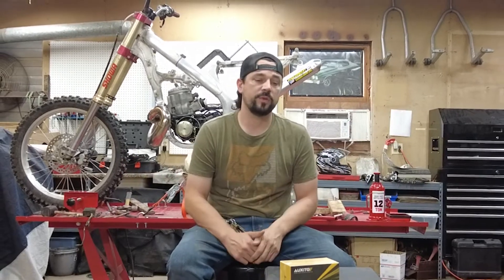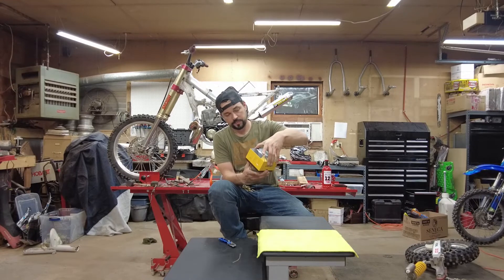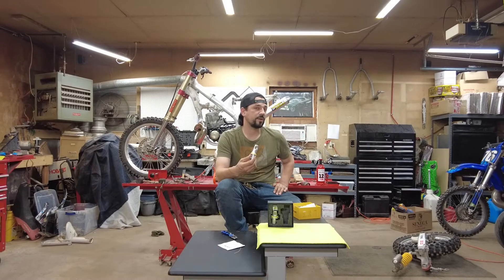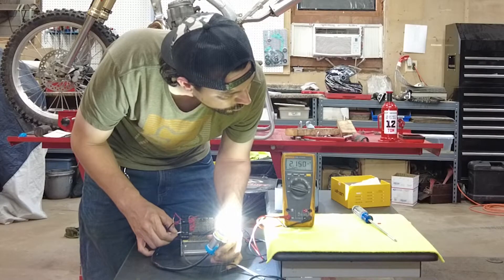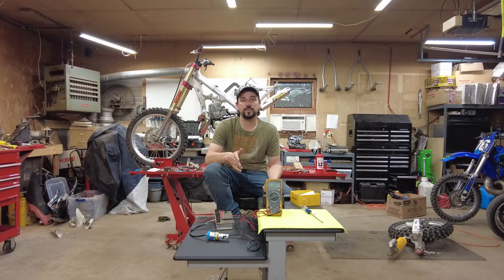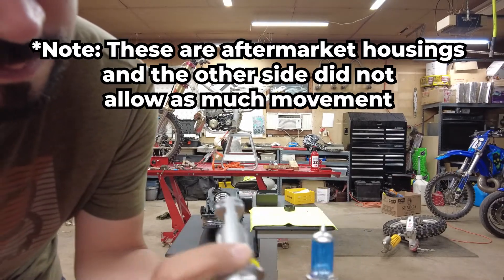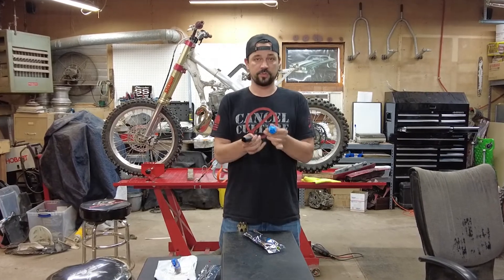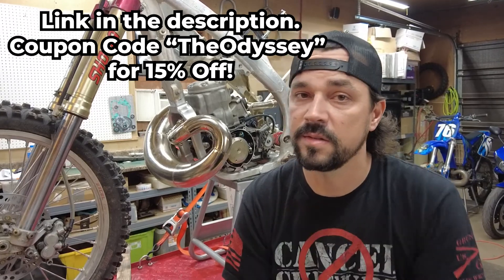Are LED Headlights Really That Great? | Auxito 6000K 100W LED Head Light Testing and Review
Auxito LED Headlights are Bright!

In the video I review Auxito LED headlights and compare them to the standard bulbs in a 2004 Dodge Ram Cummins. We start by bench testing them in the shop and testing if they are truly 100W bulbs or what!? Overall this is a fair and detailed review of what seems to be a great product available to upgrade your automotive lighting (I will update this description if there are any problems in the future.